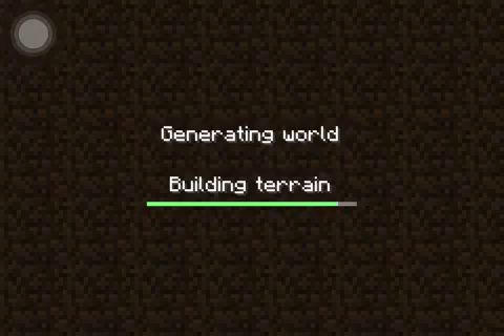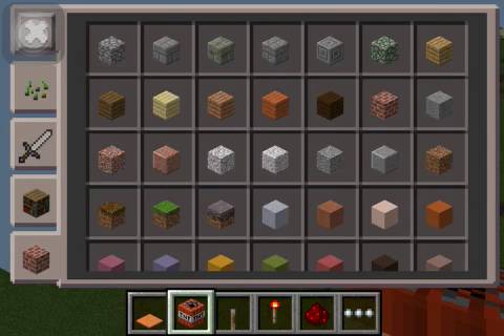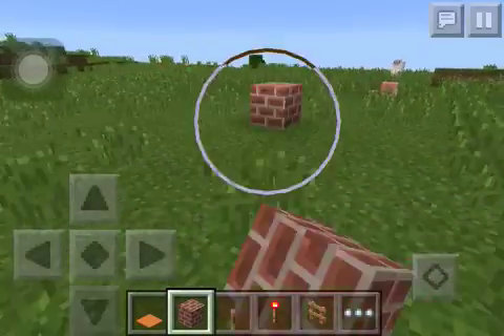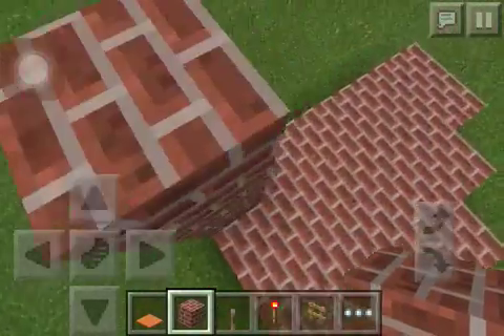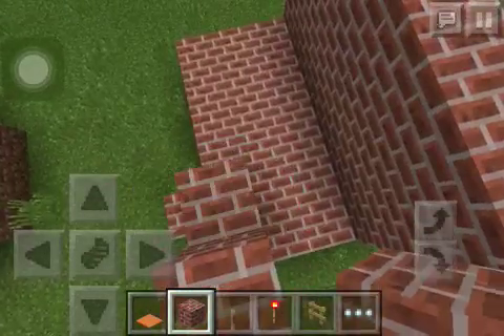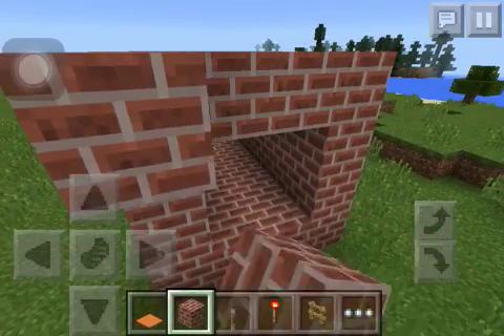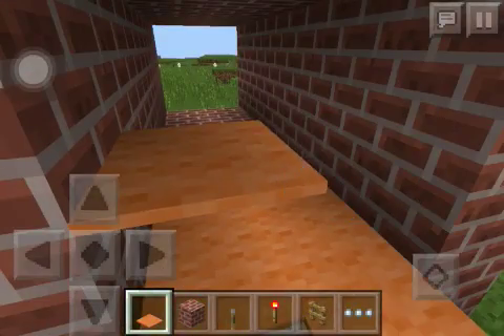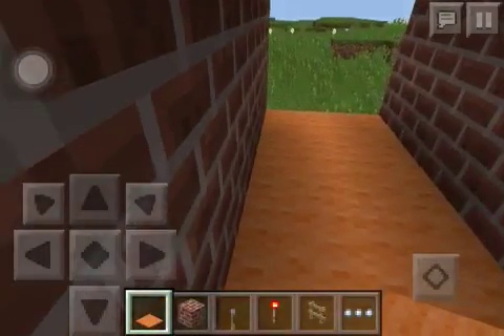Mcpe | How To Make An INVINCIBLE Wall 0.13.0 | TROLL YOUR F